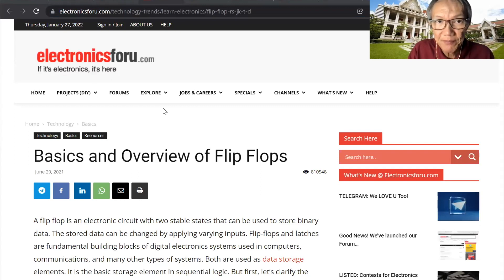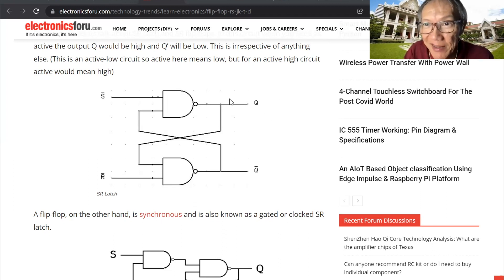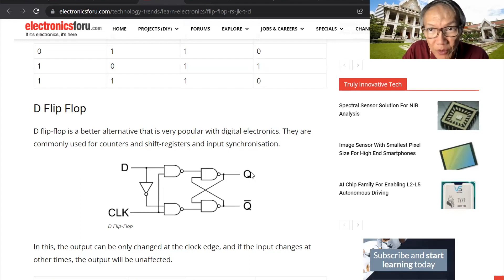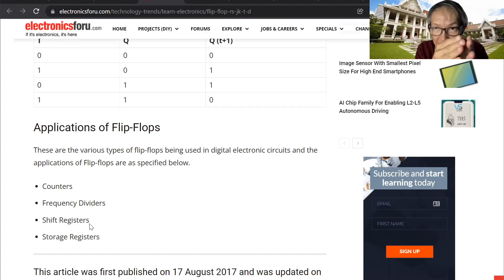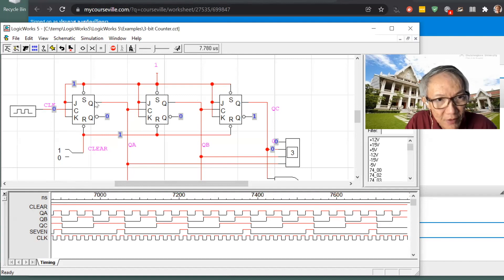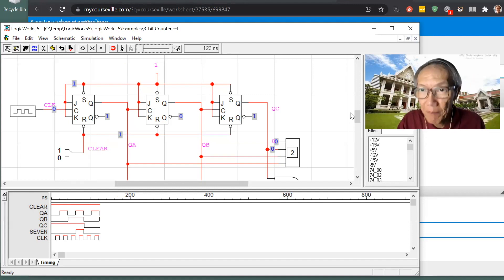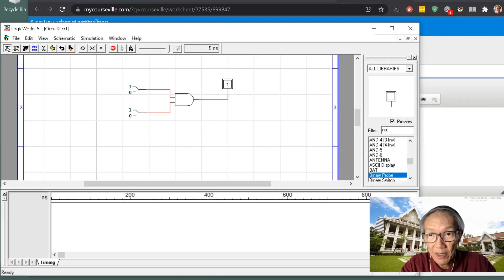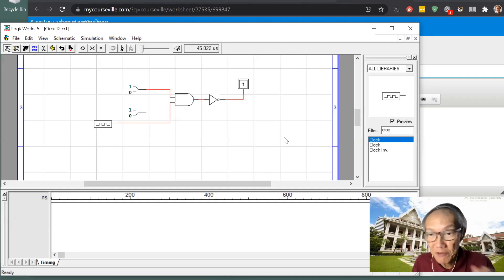Computer Architecture and Organization: Basic Flip-flop and Logic Sim demo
Basic flip-flop: RS, clocked-RS, JK, D-type, T-type.  Demonstration of LogicWorks, 3-bit asynchronous counter, create a simple combination circuit.
lecture at Faculty of Engineering, Chulalongkorn University, Bangkok, Thailand

web site on basic flip-flop.